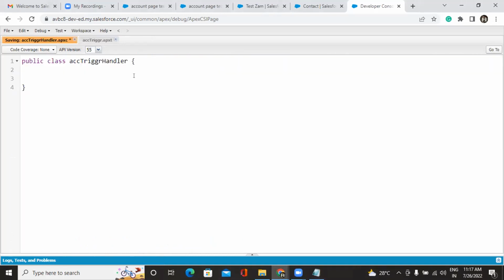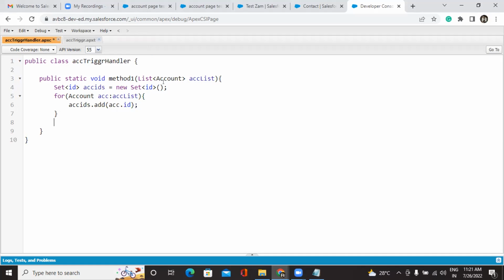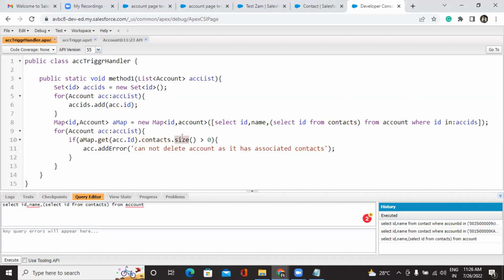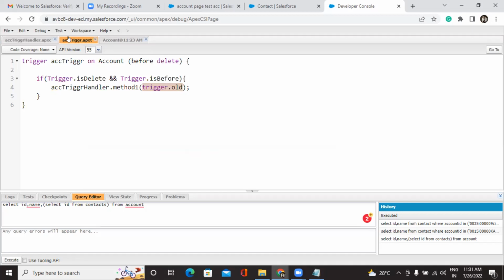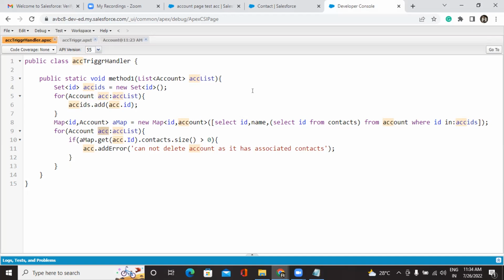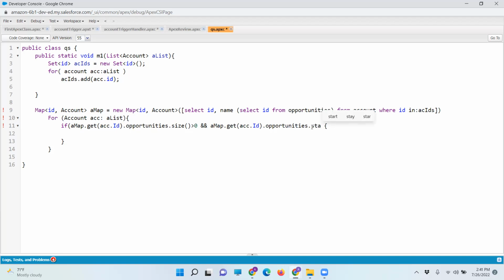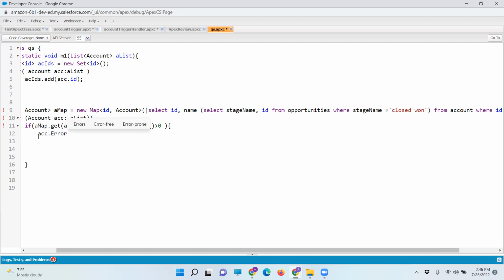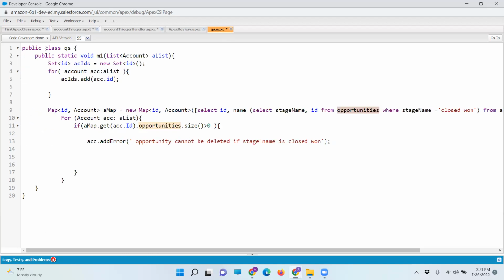Apex Trigger Validation Sceanrios